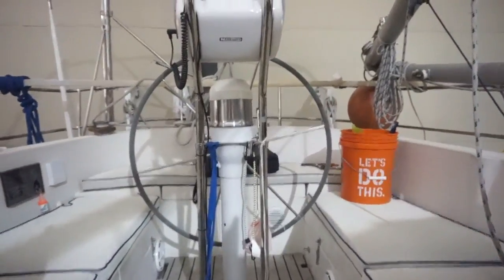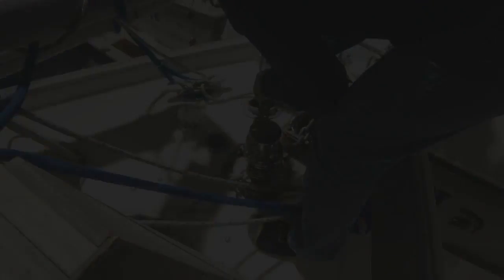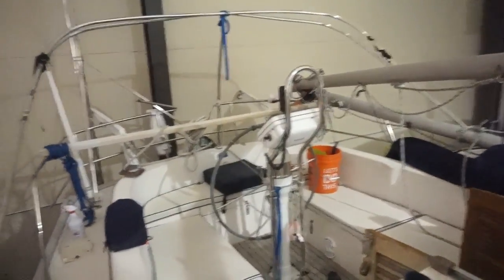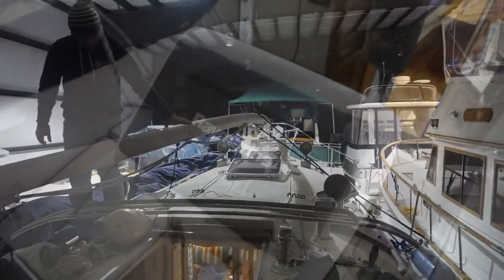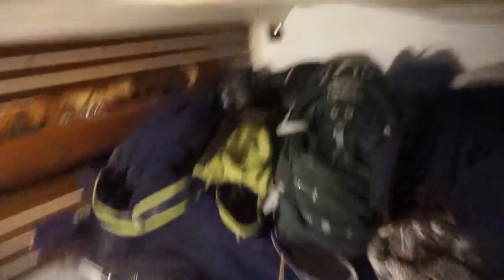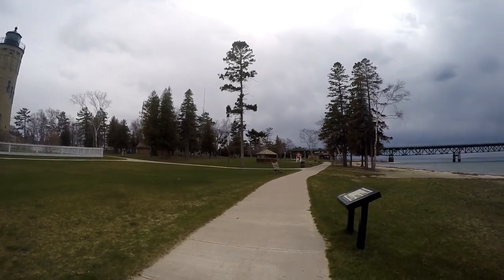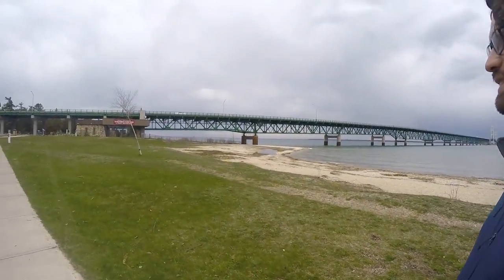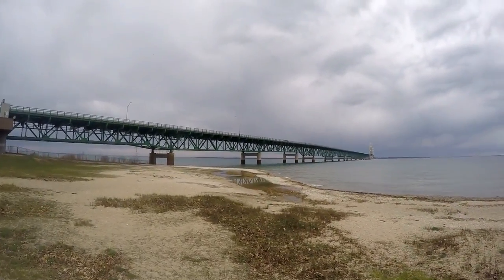Some Nonsense About Us + Some More About Nonsuch (S1E1) - Sailing Tipsy Gypsy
We've decided to add videos to provide a better virtual experience of our adventures for both you at home and for us in the future. We hope you enjoy our time in Mackinac City, MI. Cleaning, Projects, Planning all Winter and we also officially launch Tipsy Gypsy!

Keep in touch with us, we want you along for the journey!

If you purchase via these Amazon links, you’ll benefit Vision 434 Inc. An organization providing food, clothing, medical care and education to impoverished children of Honduras.